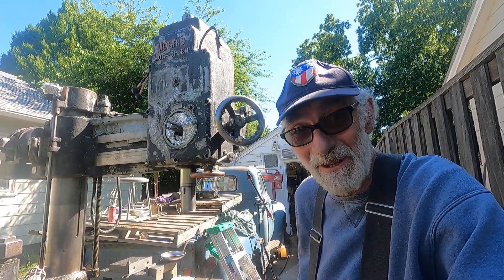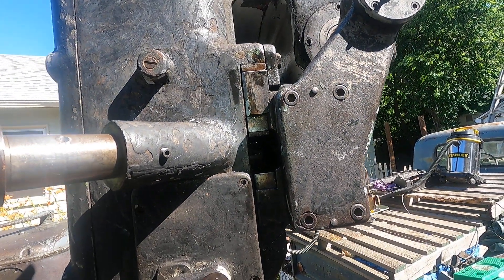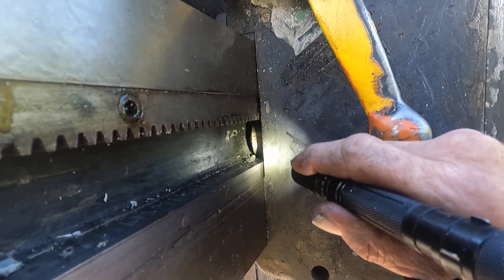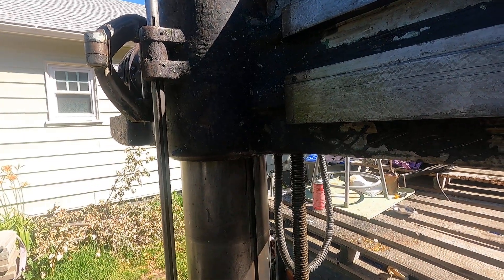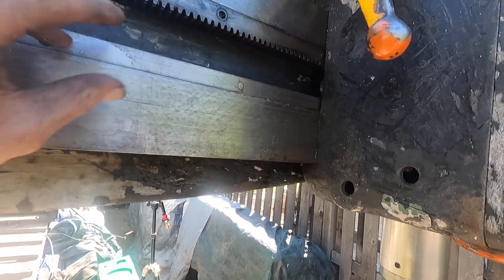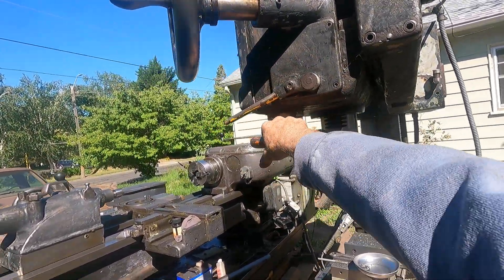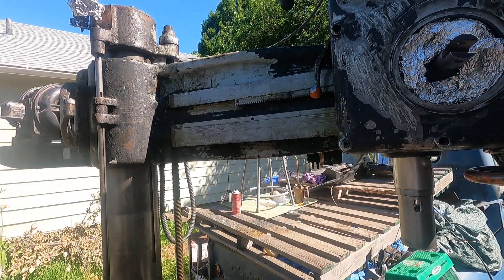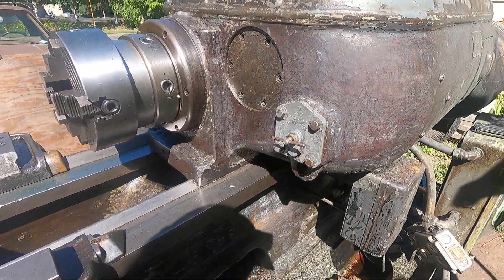Radial drill press restoration major problem repair options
The reason I believe this machine tool was abandoned to rust in a recovery yard is the glide bearings the drill head moves along the arm on had become jammed solidly locking the head to the arm. I used a small brazing tip on with an acetylene torch to burn across both glide bearing races to colaps the bearing to free the head. There are two options for repair. 1 is to slide the head off the arm and replace the two ball bearings. 2 a window is provided on the back of the arm for emergency repair, but that requires cutting an access hole on the front of the arm between the ways and just under the rack.
 I can borrow a heavy cart and crib the approx. 1000 lb. drill head to it, then pull it off the arm when I have it inside. I favor that method to be able to fully clean the heads flat and angle ways.